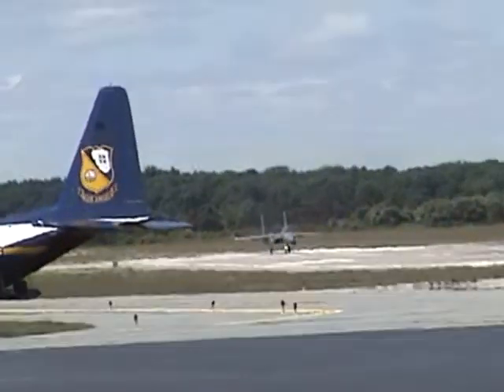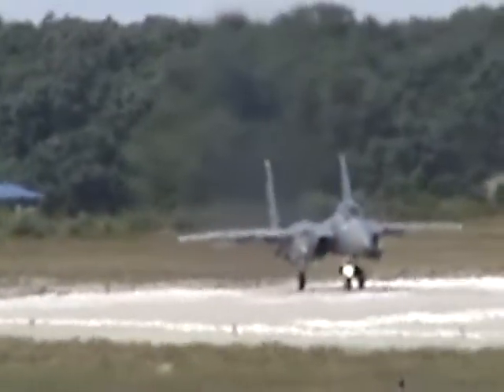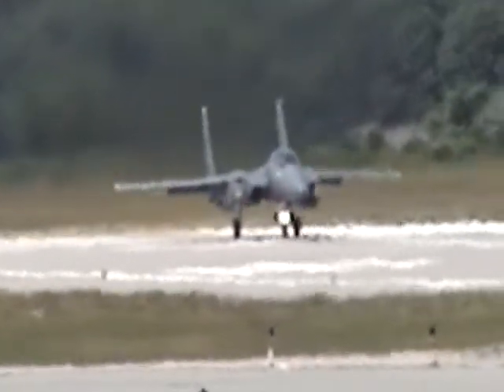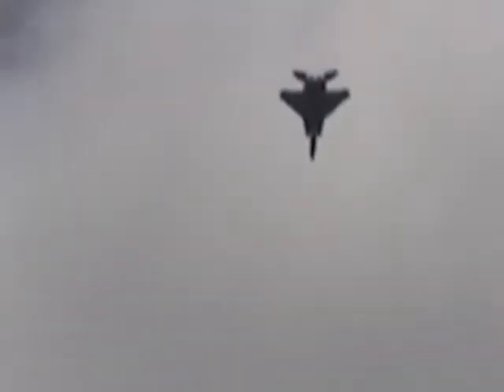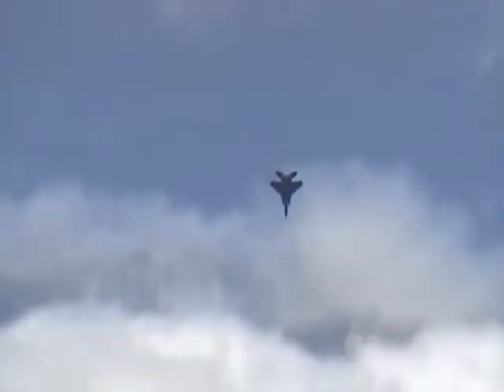R.I. Airshow 2007 - F-15E Strike Eagle demo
The F-15E Strike Eagle flight demonstration team out of Seymour Johnson AFB performing at the 2007 Rhode Island National Guard Open House & Airshow at Quonset Airport.  June 23rd, 2007.  Afterwards the F-22 Raptor returns into the area for the Heritage Flight.